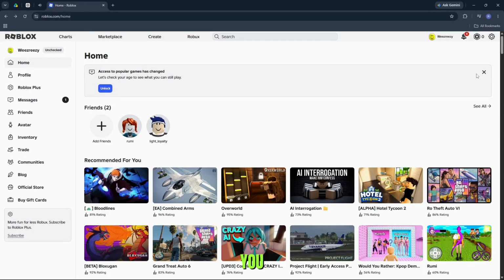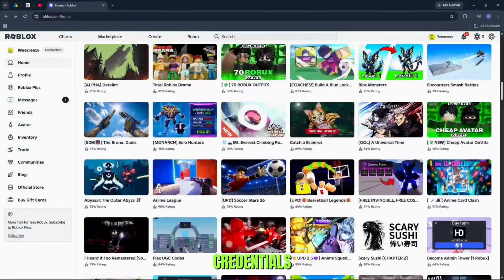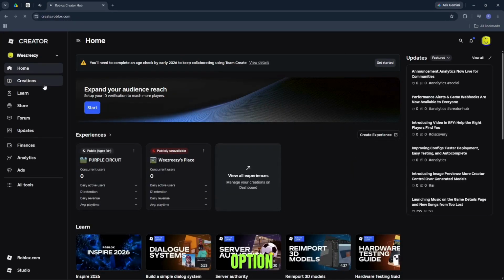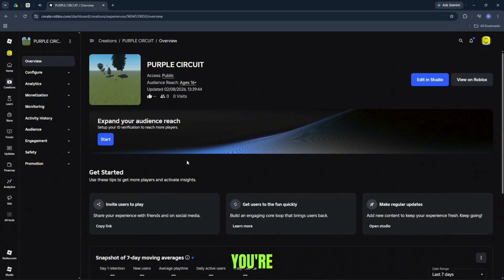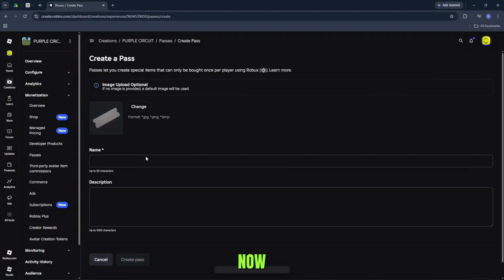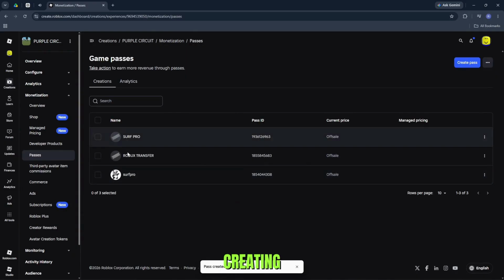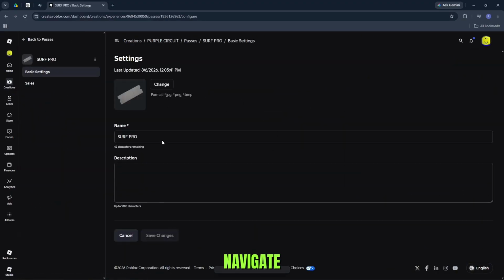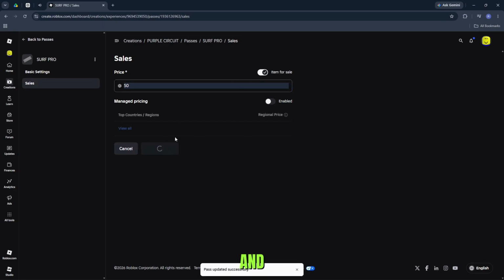How to Make a Gamepass on Roblox 2026 | Create & Sell a Game Pass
Learn how to make a Gamepass on Roblox in 2026 with this complete step-by-step tutorial. I'll show you how to create a Roblox Game Pass using the Roblox Creator Hub, add an image, name and describe your pass, and make it available for sale.

First, make sure your Roblox game is published and accessible. Then open Creator Hub, select your game, go to Monetization → Passes, and click Create Pass. Upload your pass image, enter the name and description, then create the pass.

After creating your Gamepass, open its Sales settings, enable Item for Sale, set your Robux price, and save the changes so players can purchase it.

Quick Tip: Roblox says pass icons can be JPG, PNG, or BMP files up to 512×512 pixels.

Timestamps

0:00 – Introduction
0:06 – Open Roblox Creator Hub
0:14 – Select Your Game
0:23 – Open Monetization
0:31 – Select Passes
0:39 – Create Your Gamepass
0:49 – Add Image & Details
1:00 – Create the Pass
1:08 – Set the Robux Price
1:16 – Put Gamepass on Sale
1:20 – Done